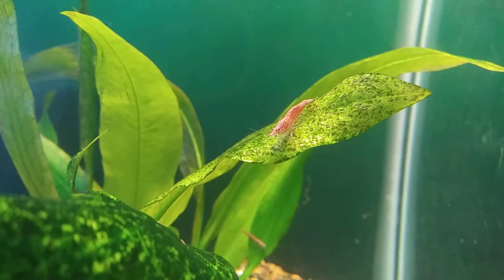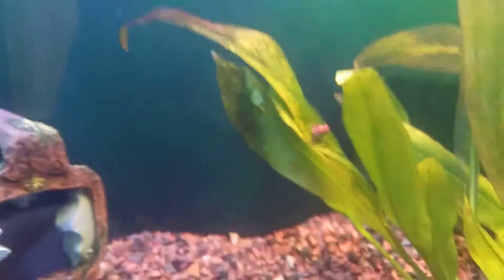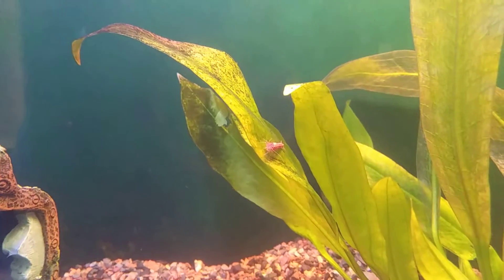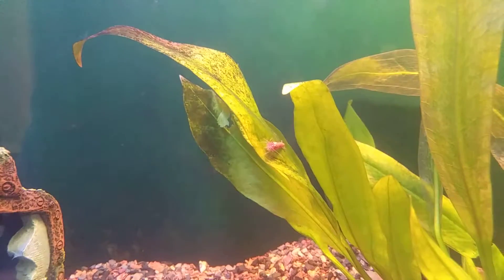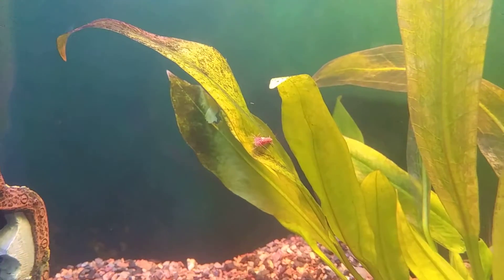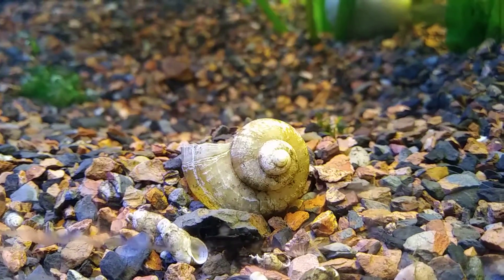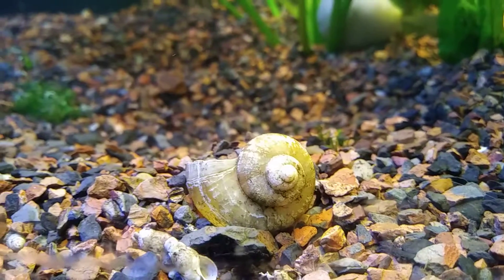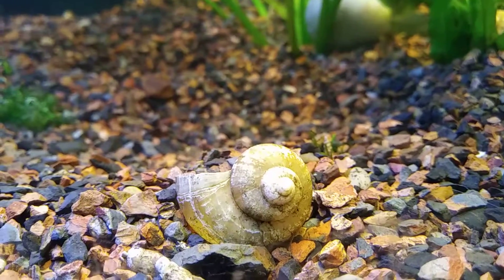Dwarf Cherry Shrimp